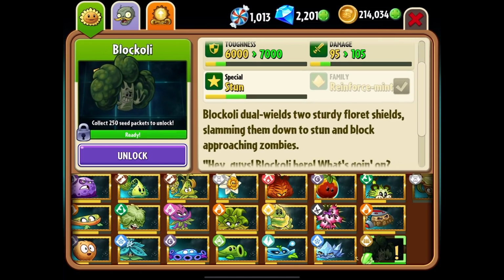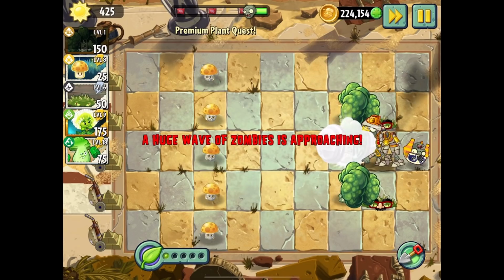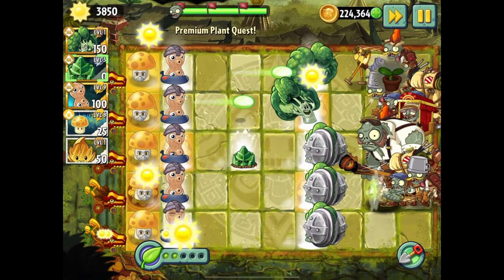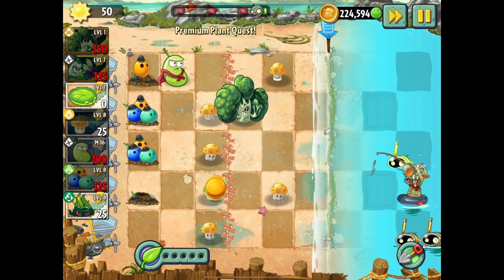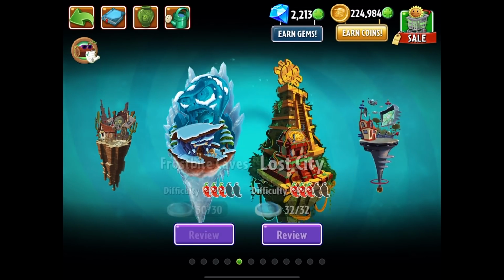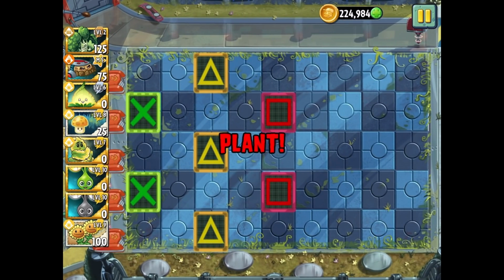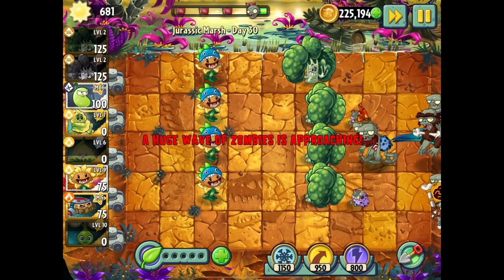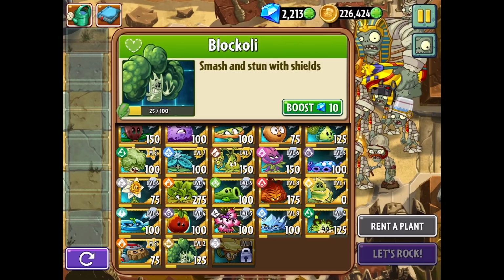BLOCKOLI! New Plant! - Plants vs. Zombies 2 - Gameplay Walkthrough Part 976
Plants vs. Zombies 2 Gameplay Walkthrough Part 976! Blockoli Gameplay!

🎬 Exclusive Videos!

GAME INFO
Developer: PopCap Games
Publisher: Electronic Arts
Platforms: iOS, Android
Release Date: July 9, 2013